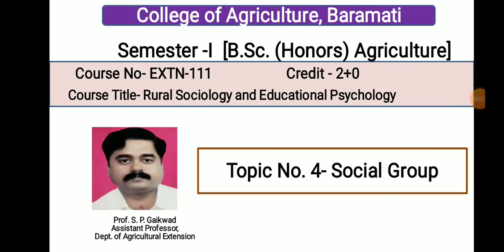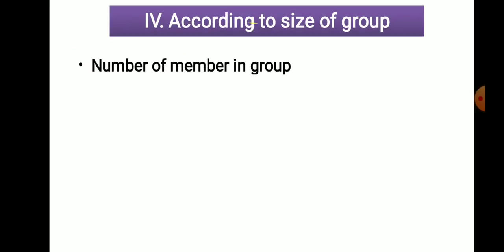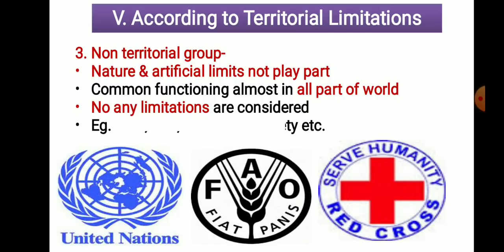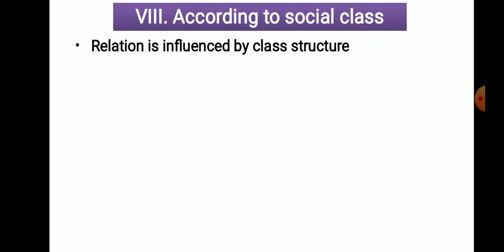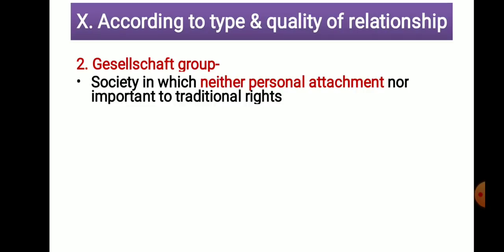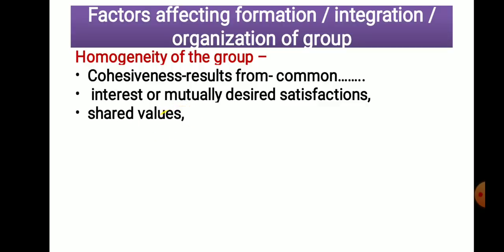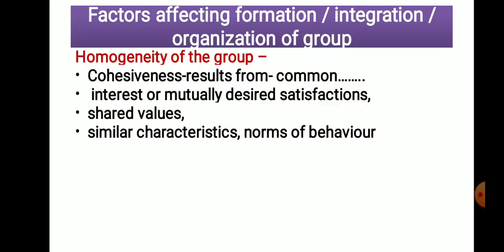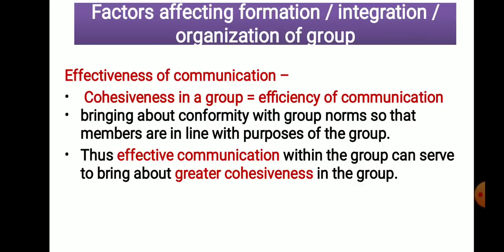EXTN-111 (Agri)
Topic 04  Social Group (Part 02)- Classification of Groups, factors considered in formation and organization of groups, and role of social groups in agricultural extension.